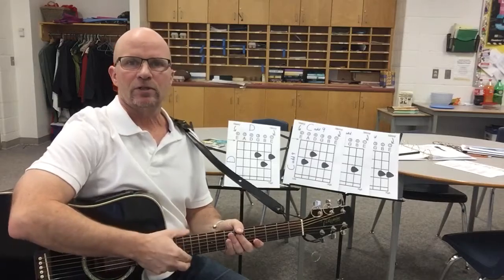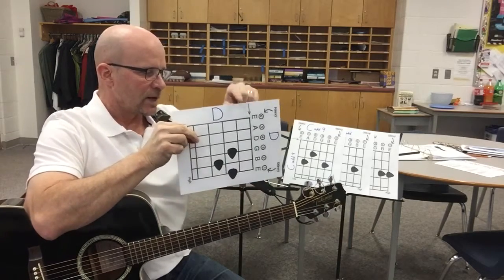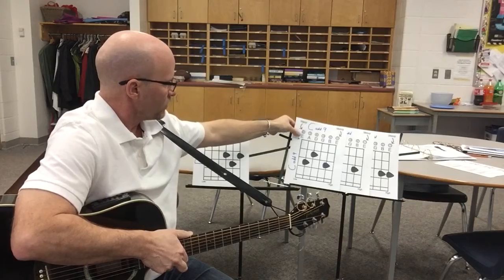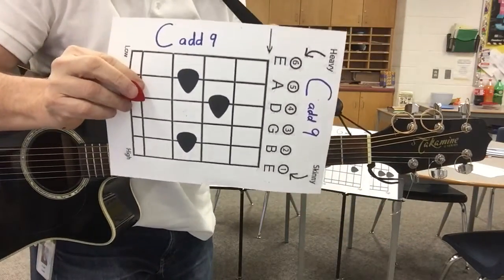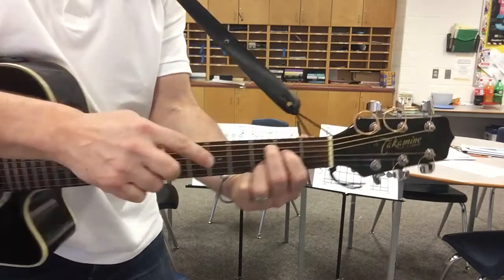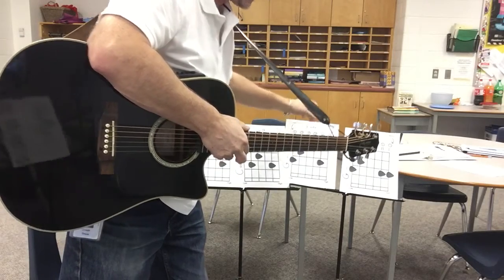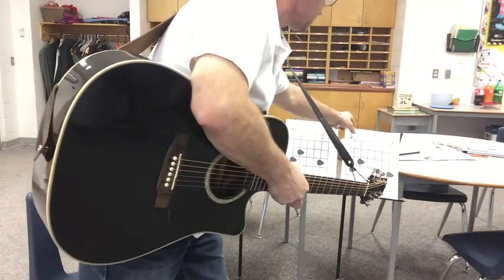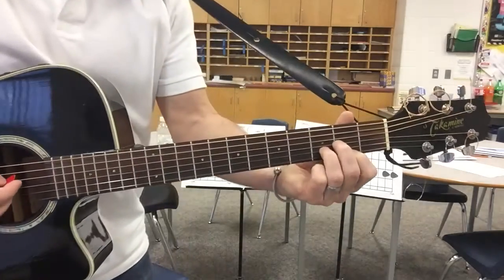Acoustic Guitar Lesson for Sweet Child O Mine